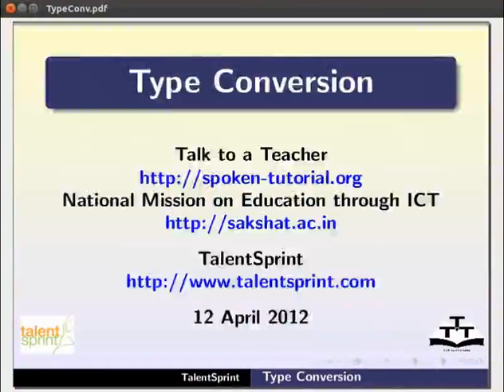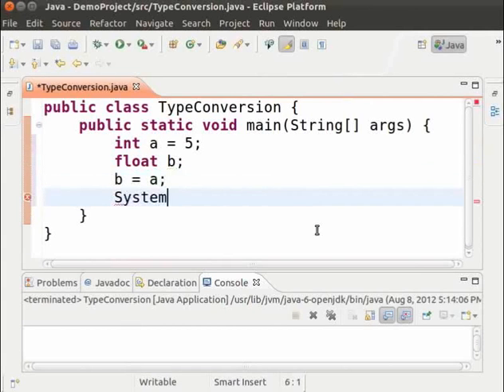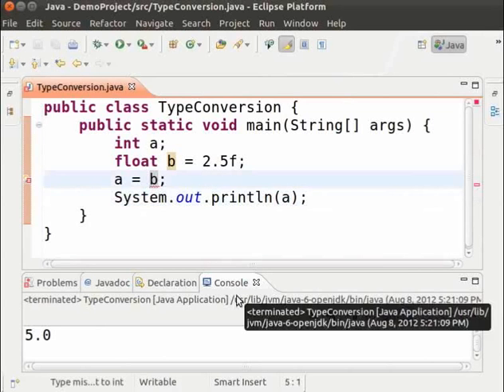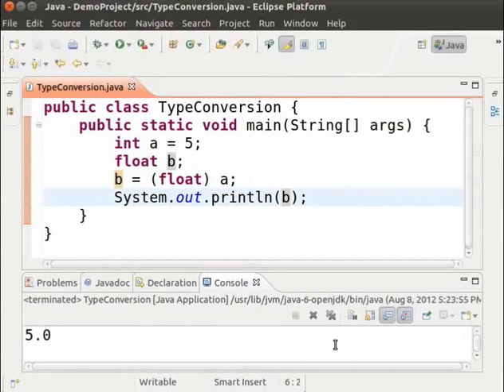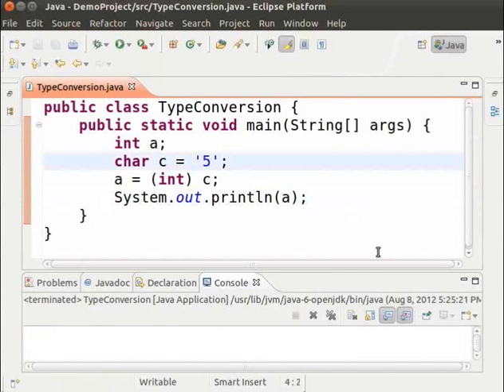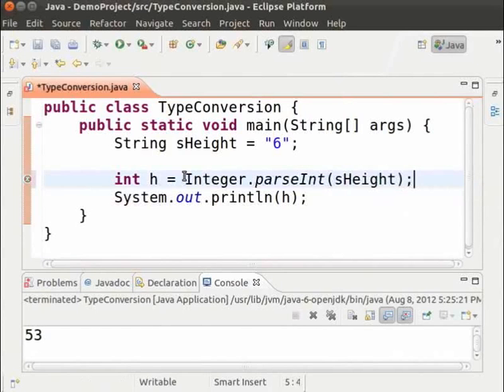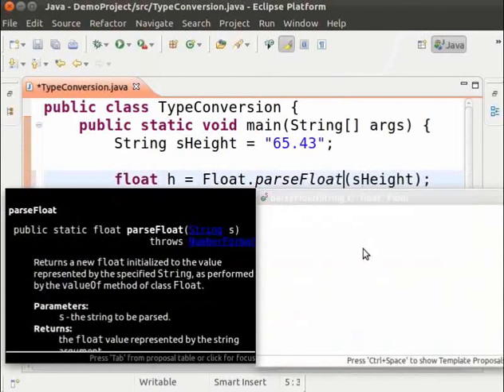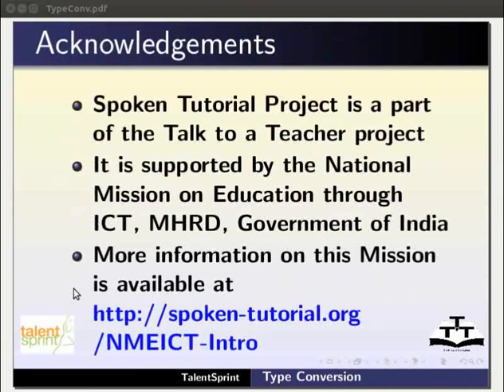Primitive type conversions - English